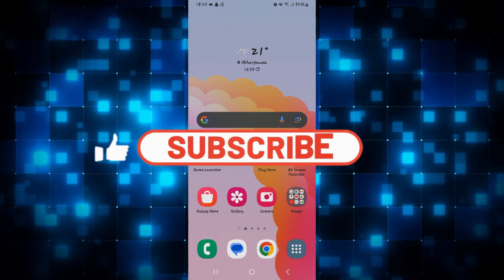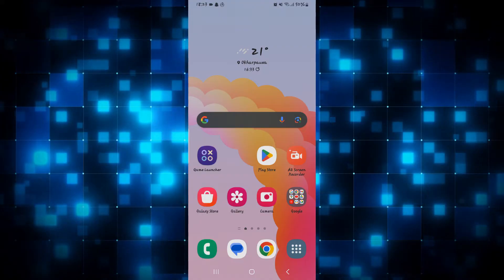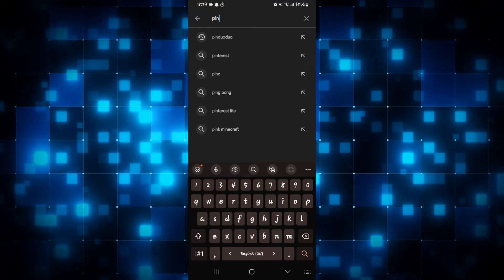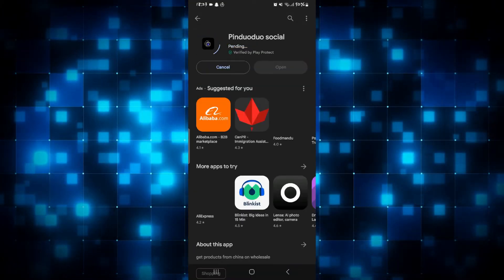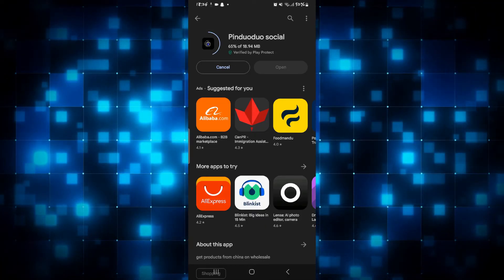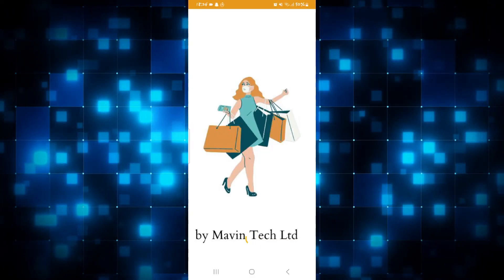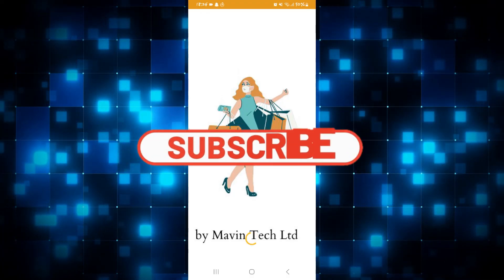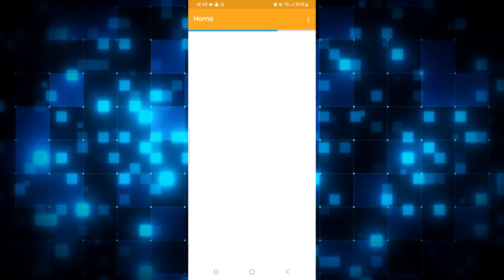Download Pinduoduo Application: How to Install Pinduoduo App on Android 2023?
Welcome to our comprehensive tutorial on how to install the Pinduoduo app on your Android device! If you're looking to explore the exciting world of online shopping, incredible deals, and social e-commerce, Pinduoduo is the app you need. In this step-by-step video, we'll walk you through the entire process of getting Pinduoduo up and running on your Android smartphone or tablet.

0:00 Intro
0:11 Download Pinduoduo Application Tutorial
0:58 Outro